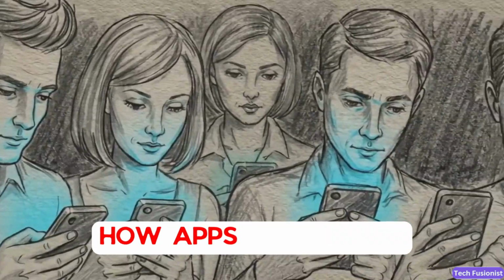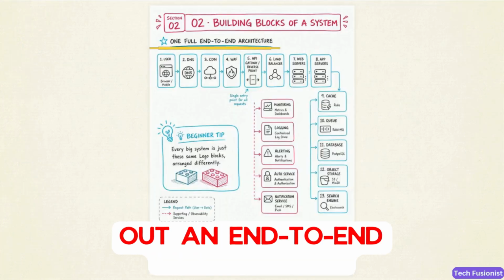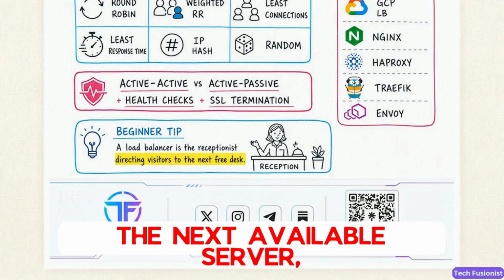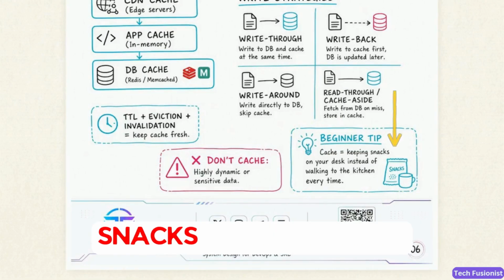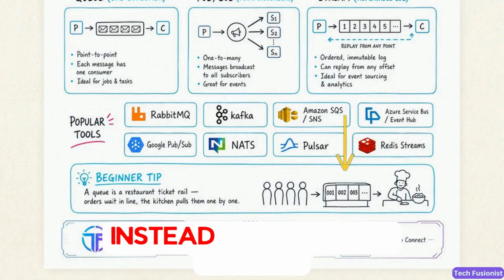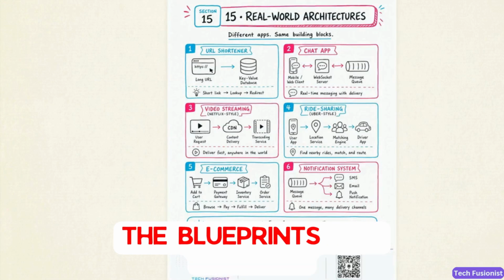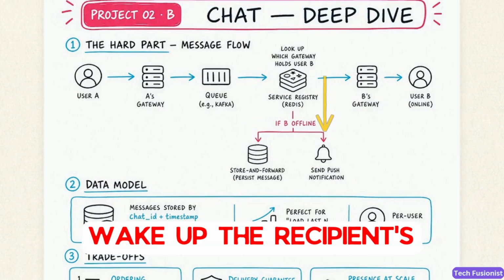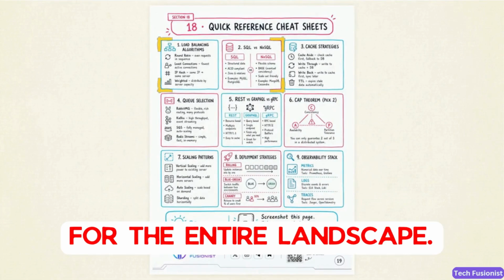System Design Explained Visually | Load Balancers, Caching, Scaling & More (50+ Visual Diagrams)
Want to master System Design without getting overwhelmed?
In this visual guide, I'll walk you through the core concepts every DevOps Engineer, SRE, Backend Engineer, Cloud Engineer, and Software Engineer should know.

This video covers:
✅ Building Blocks of Distributed Systems
✅ Load Balancing
✅ Vertical vs Horizontal Scaling
✅ Caching Strategies
✅ SQL vs NoSQL Databases
✅ Message Queues (Kafka, RabbitMQ, SQS)
✅ API Design (REST, GraphQL, gRPC)
✅ High Availability & Disaster Recovery
✅ Distributed Systems & CAP Theorem
✅ Microservices Design Patterns
✅ SRE Concepts (SLI, SLO, SLA, Error Budget)
✅ Performance Optimization
✅ Security Best Practices
✅ Real-World System Design Projects
✅ Interview Framework & Cheat Sheet

📚 Perfect for:
Software Engineers
Backend Developers
DevOps Engineers
Site Reliability Engineers (SRE)
Cloud Engineers
Platform Engineers